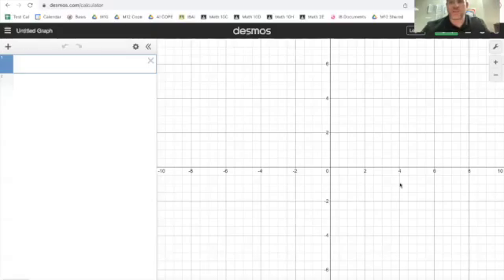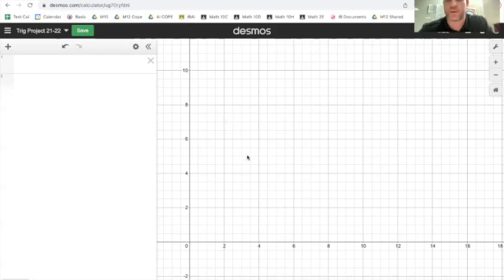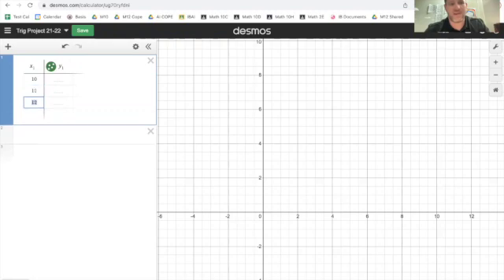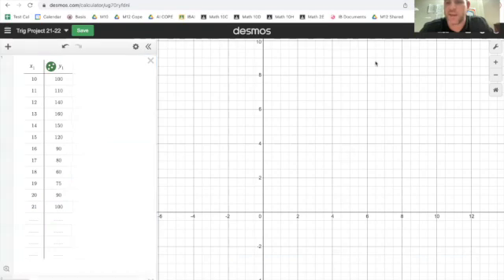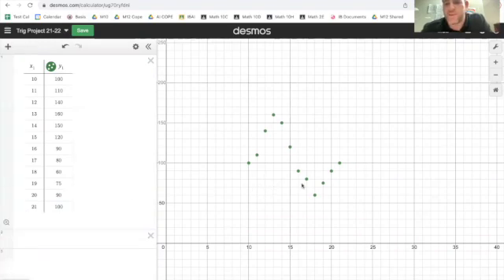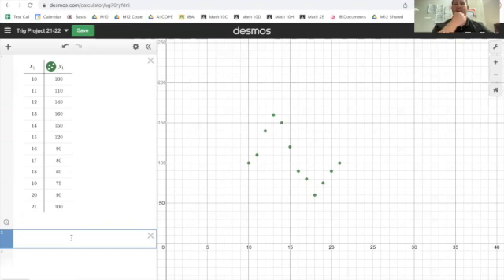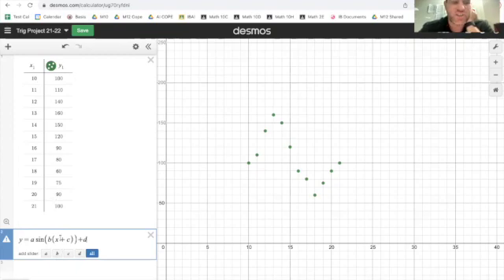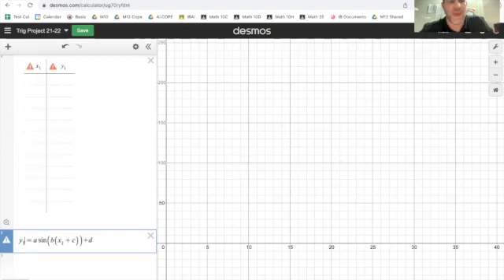Desmos Trig Regression Tutorial